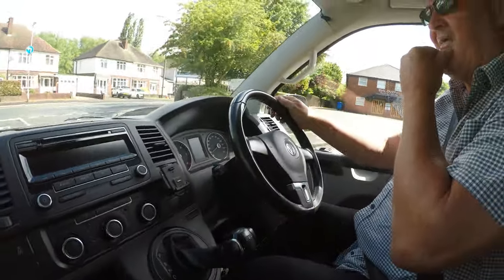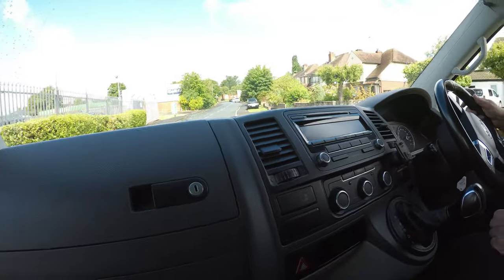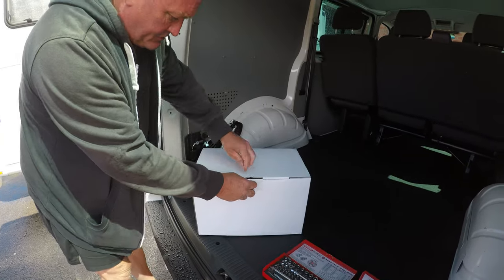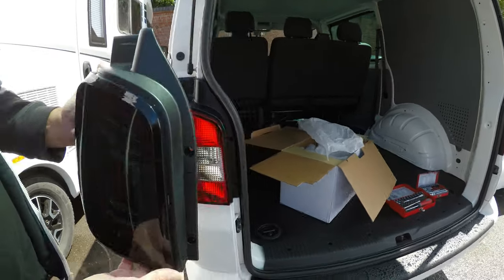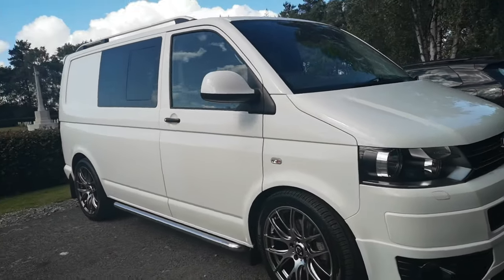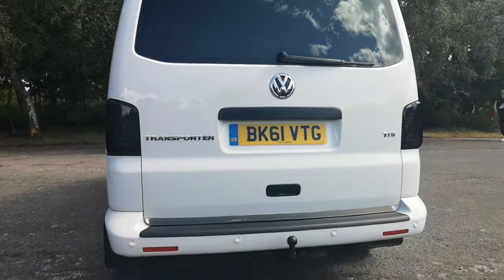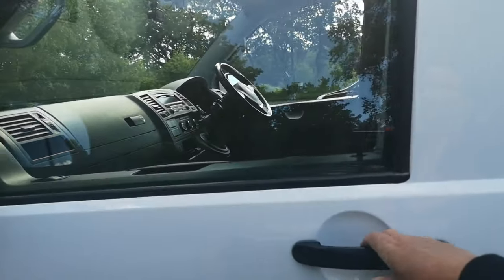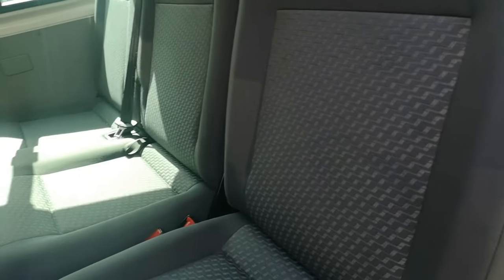WHAT HAVE WE DONE NOW?(VW?)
All will be revealed watching the video

We are Kev & Yvonne and 3 Shih Tzu's, Charlie, Dolly & Delilah we first started our travels in a converted VW T6 that we brought from new as a panel van. After one year of travelling around we decided we need to find something that was more comfortable and less strenuous to set up.

That's when we fell in love with the Knaus Motorhome.

This is some of the videos and pictures we have taken on our motorhome travels around the UK.

Motorhome: Knaus Sun Ti 650MF

We travel around the country and more recently Europe in our Motorhome with our three Shih Tzu’s taking wildlife photography and flying our drone for aerial photography and love to share it with a wider audience. We would like to take further steps and start doing commentary about the things that we see on our travels as our channel grows.

Please - share, leave a comment, click subscribe (it's free), click the bell icon for notifications of all our new videos on our motorhome trips, Wildlife photography, Drone videos help, hints and tips on all aspects of motorhomes

Dog(s): Charlie(Dad),Shih Tzu, Dolly(Mom) Shih Tzu, Delilah(Daughter) Shih Tzu.

Film Equipment:
Nikon D7200:
Lens Sigma:
GoPro HERO5 Black:
Nikon P900:

Motorhome Must Haves:
Dashcam: Nextbase 312GW
Garmin Sat Nav Camper 770:

Please note: We will try to answer everyone’s questions on YouTube, either as a comment on a video or as a comment in community.

Thanks.